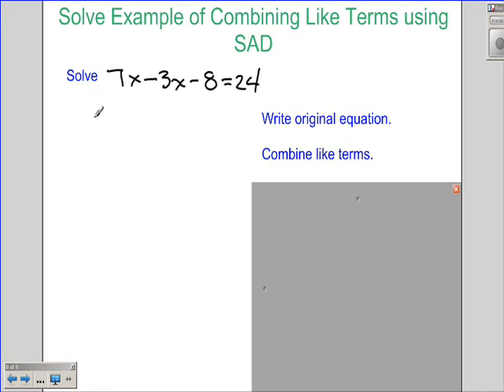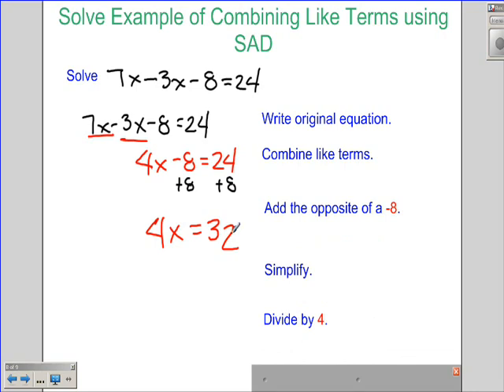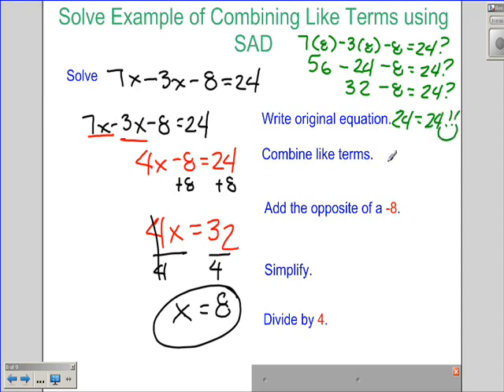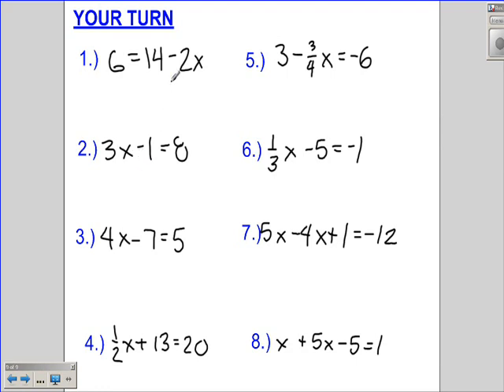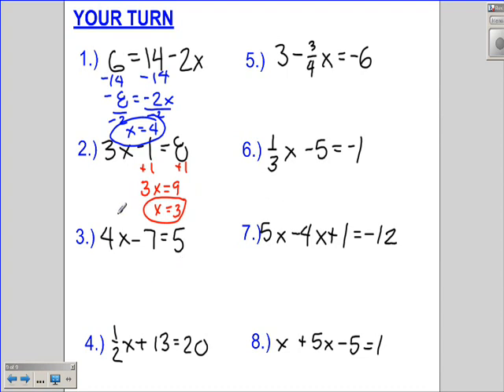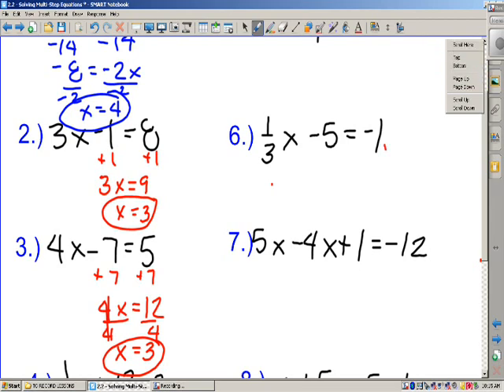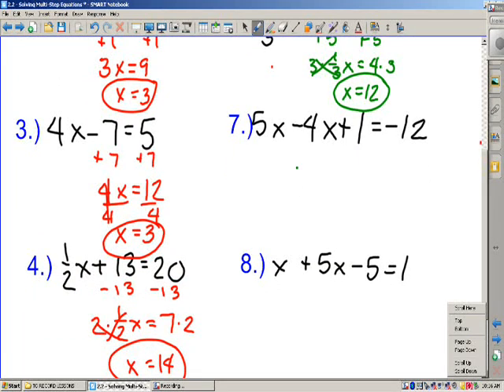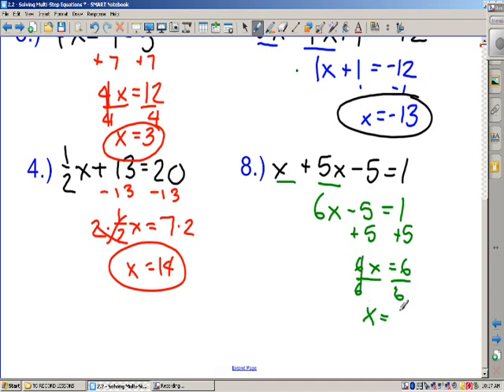2.2 - Solving Multi-Step Equations Part 2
This video lesson is Part 2 of 2 on Solving Multi-Step Equations